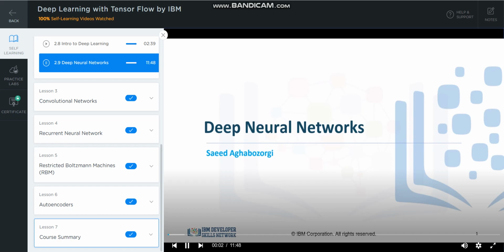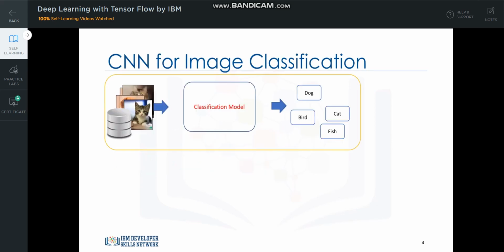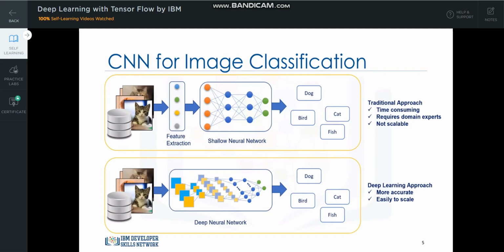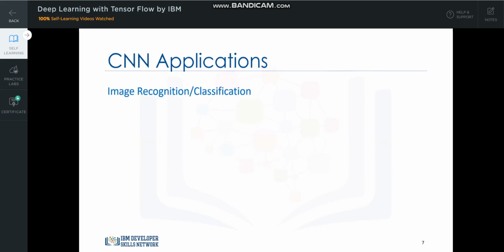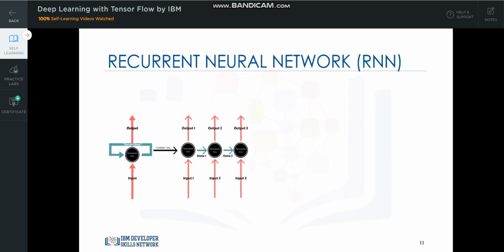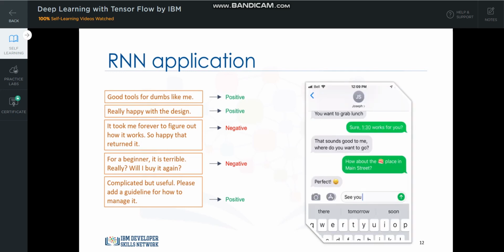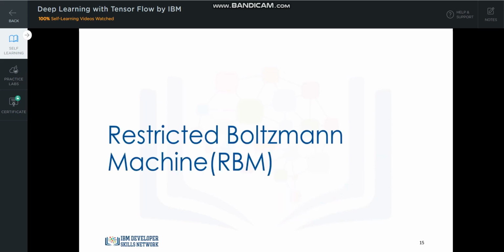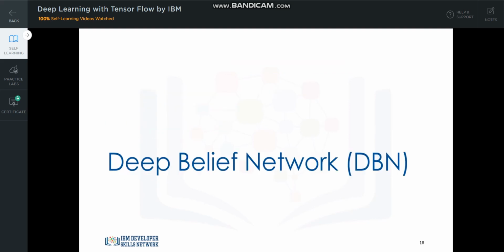Introduction to Tensor Flow DL 4